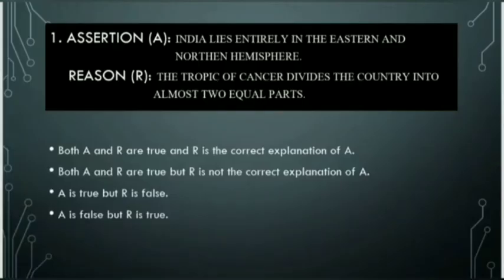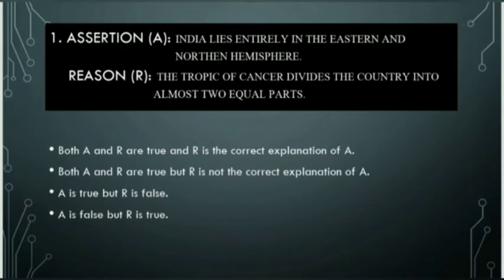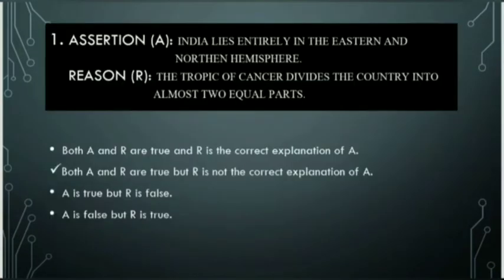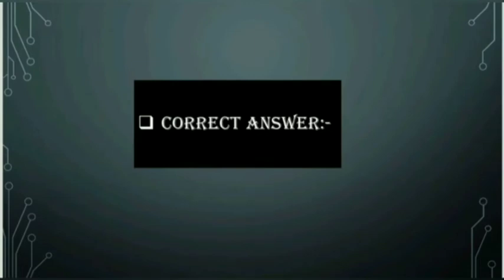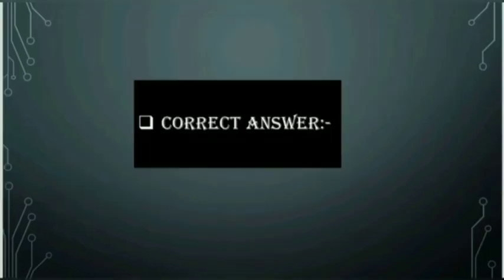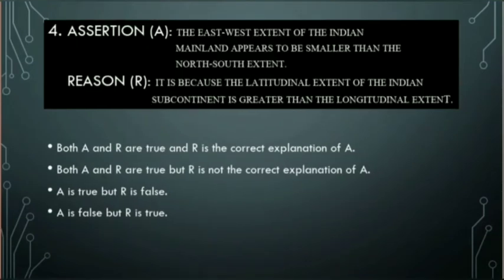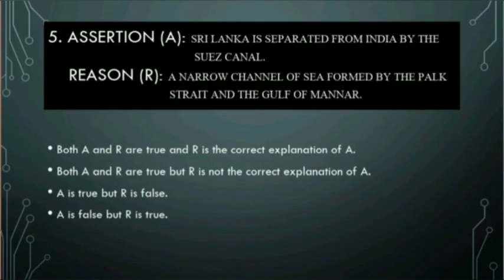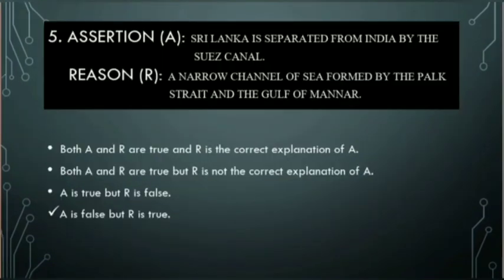Assertion and Reason_Important Questions_SST_Term 1_Class 9th_🏆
very important STUDY MATERIAL 👍